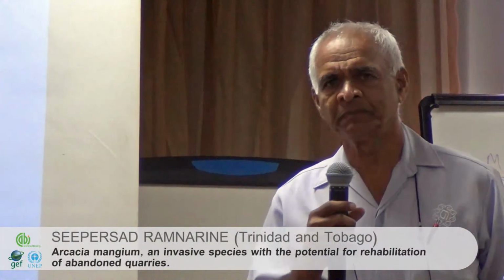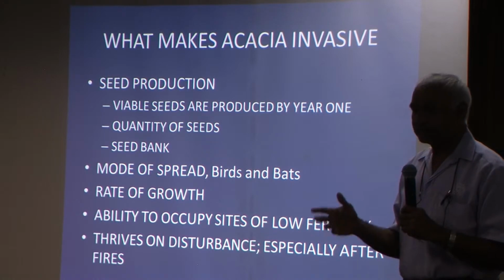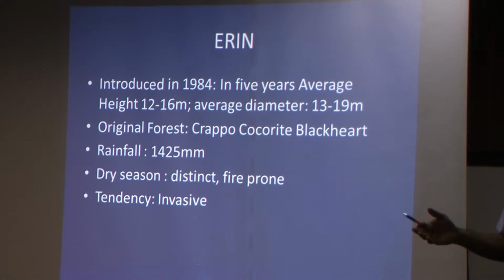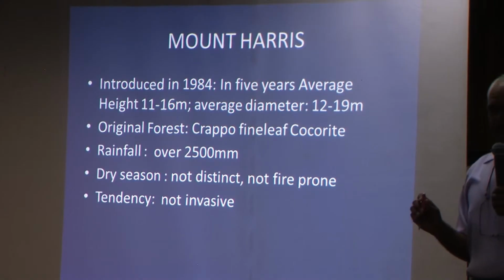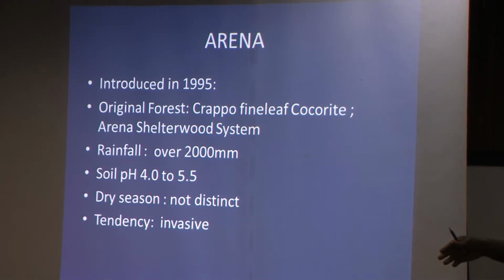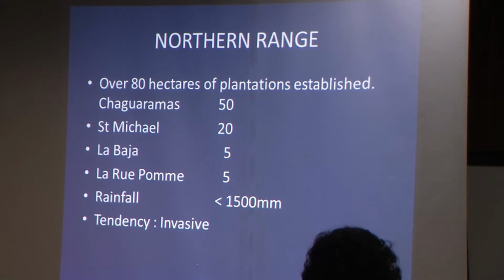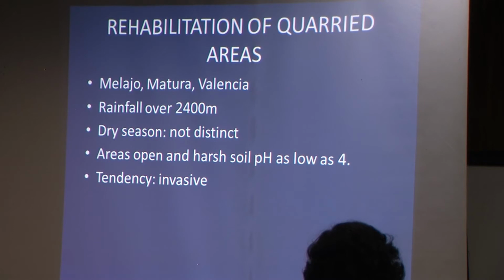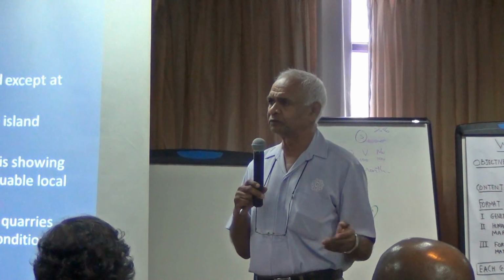31 Seepersad Ramnarine